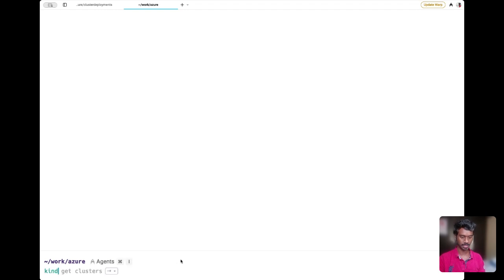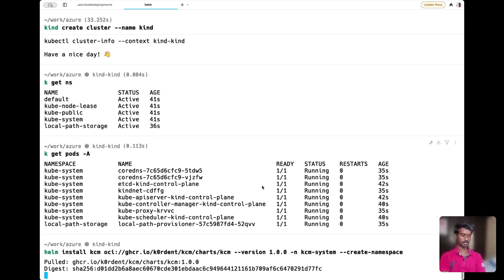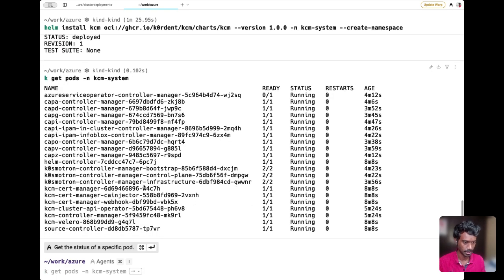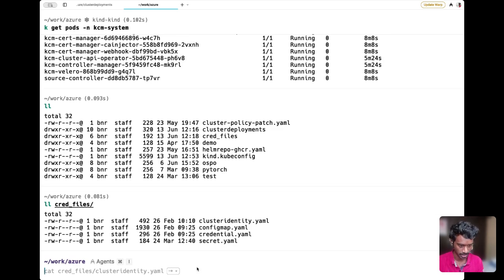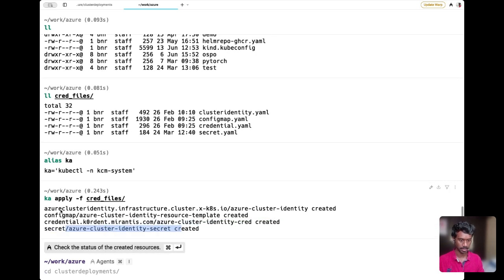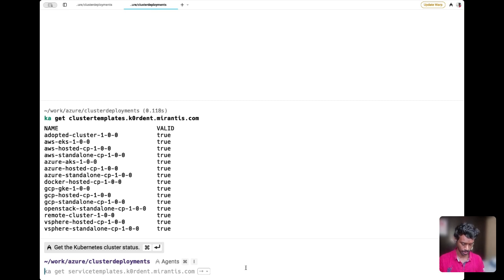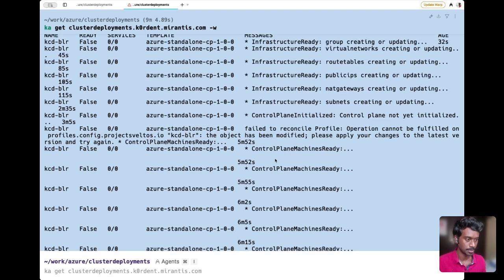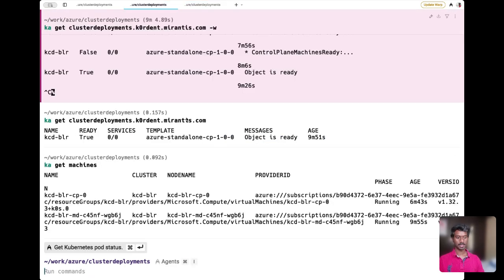Kubernetes Multi-Cluster Management on Azure | Platform Engineering with k0rdent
Managing multiple Kubernetes clusters on Azure just got easier! In this video, we explore how k0rdent, a GitOps-native multi-cluster management tool, simplifies policy enforcement, workload deployment, and fleet-wide visibility across your Kubernetes environments. Learn how to streamline your day-two operations, automate configuration drift handling, and gain full control over your Azure-hosted clusters with powerful, declarative workflows.

🔧 Tools featured: k0rdent, Azure Kubernetes Service (AKS)
🎯 Ideal for: Platform Engineers, DevOps teams, Cloud Architects

k0rdent is dedicated to establishing a standardized and efficient approach to deploying and managing Kubernetes clusters at scale. It functions as a "super control plane," orchestrating and managing multiple Kubernetes control planes seamlessly. Alternatively, k0rdent can be viewed as a powerful open-source platform tailored for Platform Engineering, offering tools to streamline workflows and enhance operational efficiency.

If you are building an Internal Developer Platform (IDP), require centralized management of Kubernetes clusters, or wish to create Golden Paths for consistent development practices, k0rdent is an ideal solution. It simplifies complex operations, enabling platform engineers to focus on delivering value.

Are you interested in managing your distributed container environments at scale? Have you tried out k0rdent yet?

Join our Slack Community to engage with platform engineering enthusiasts from around the world. To join our Slack please follow the following steps!
Step 2: Join the k0rdent​ channel on the CNCF Slack